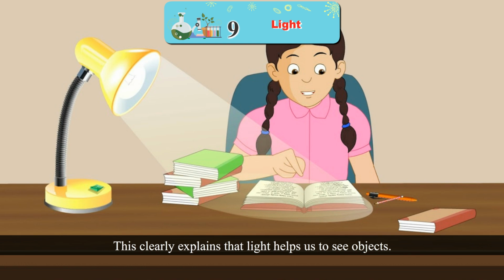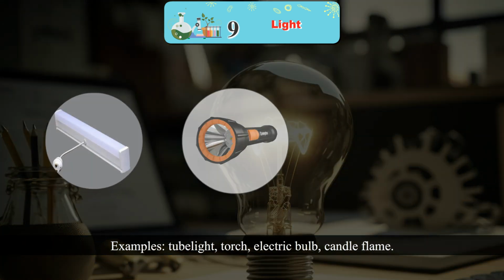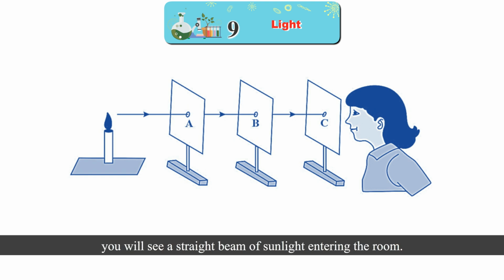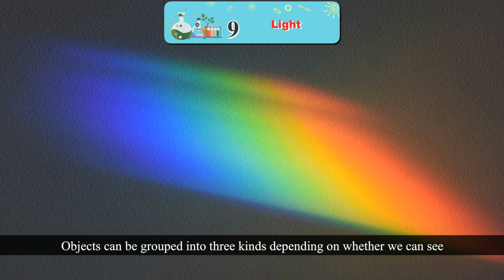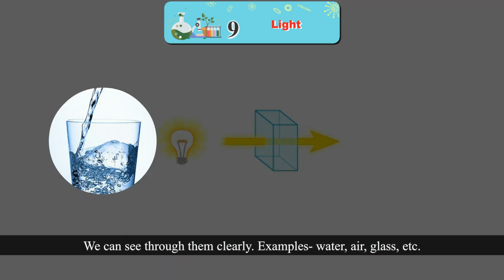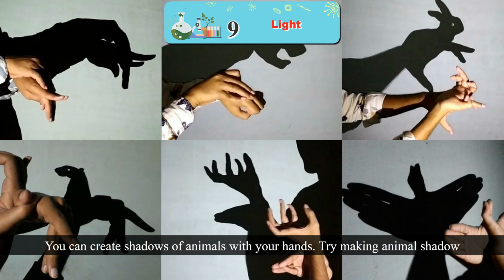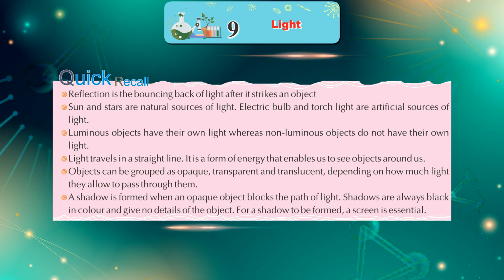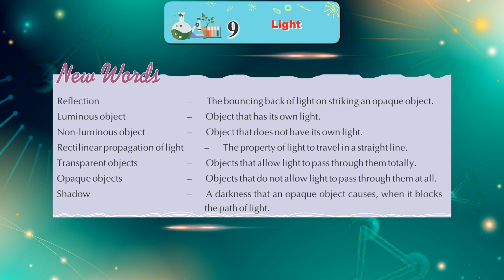Ch 9 | Jay Cee | Science Forever | Class 4 | Light | For children